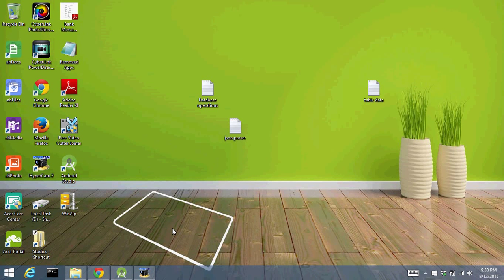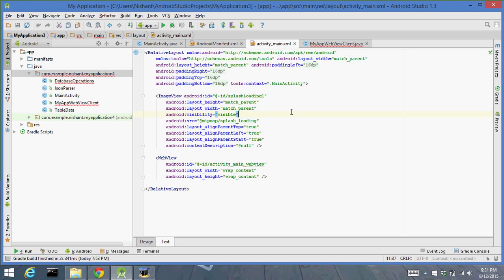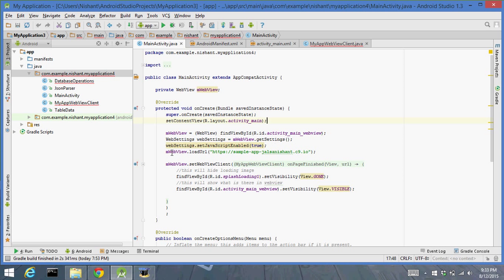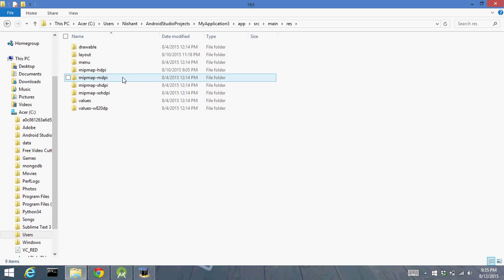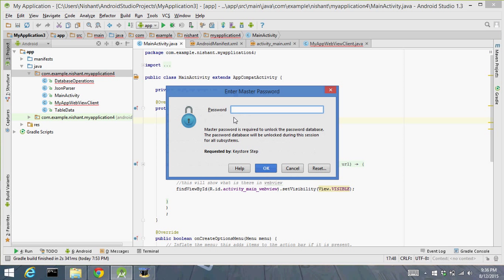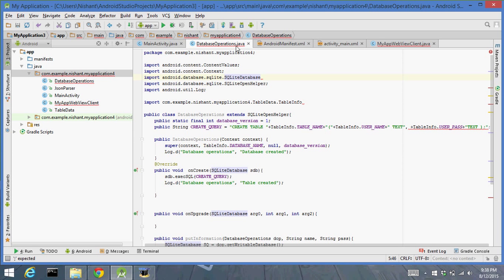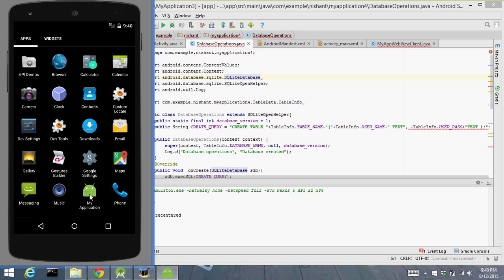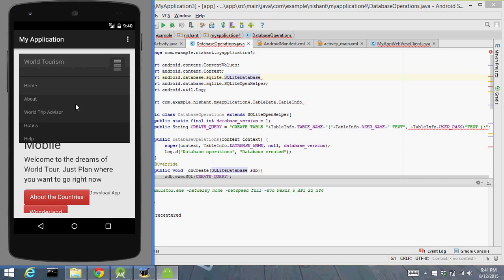Developing a android app out of already-made website & creating app logo & flash screen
Making a android app out of already-made website & creating app logo & flash screen